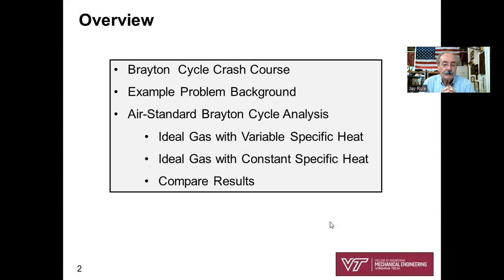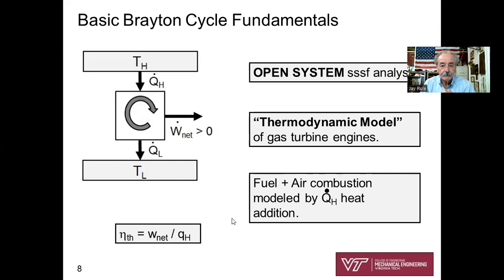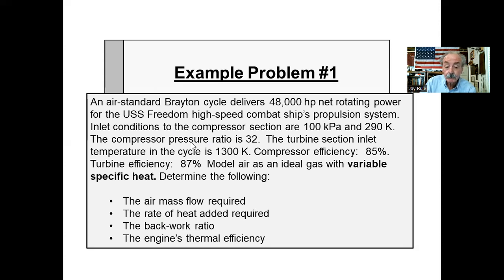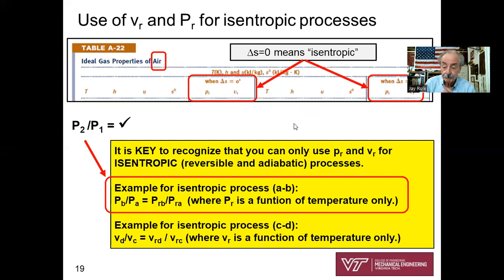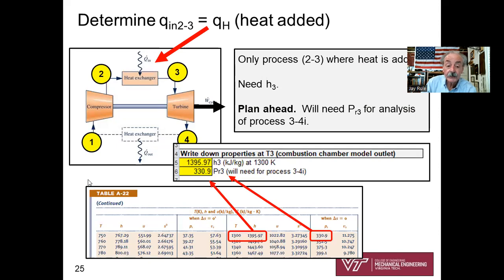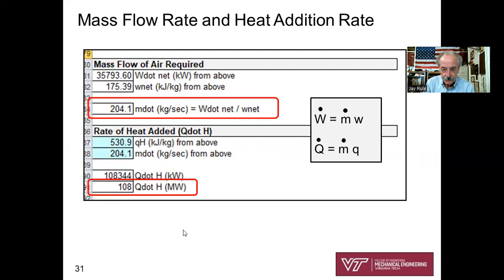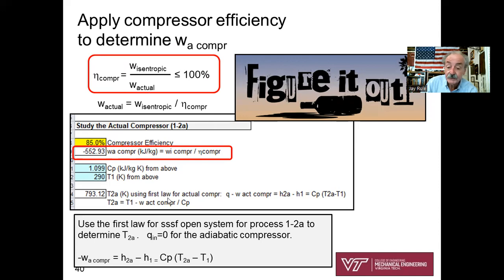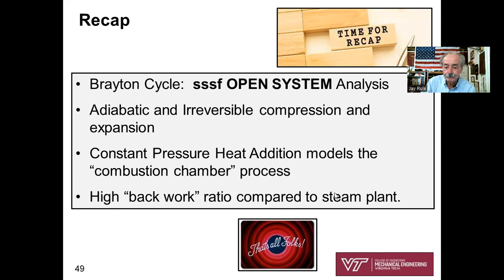BraytonCalcs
Worked-out example problems illustrating the analysis of a 48,000 hp gas turbine engine model. Variations in “variable specific heat” and “constant specific heat” models are illustrated.